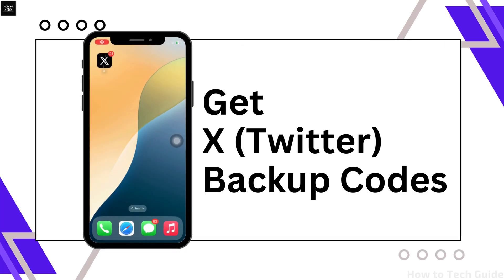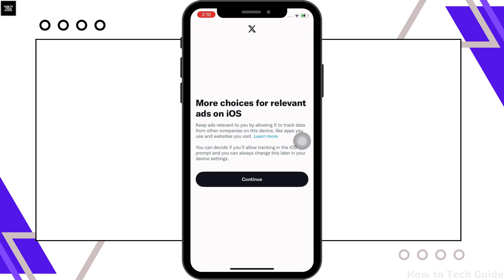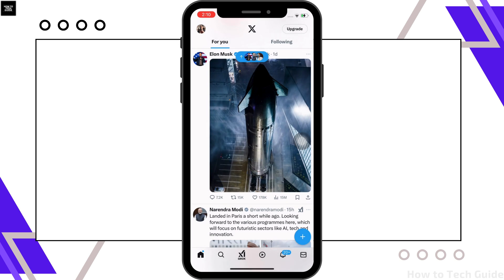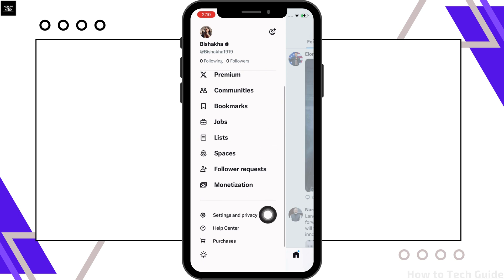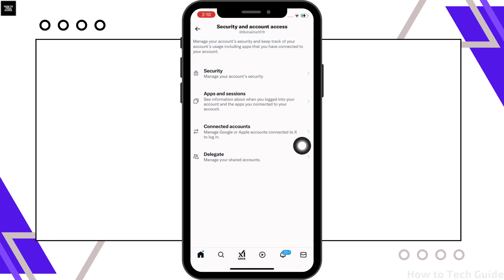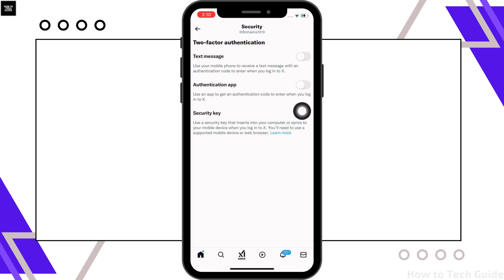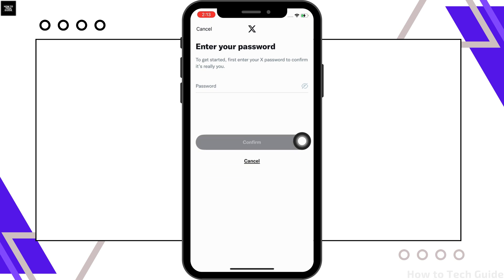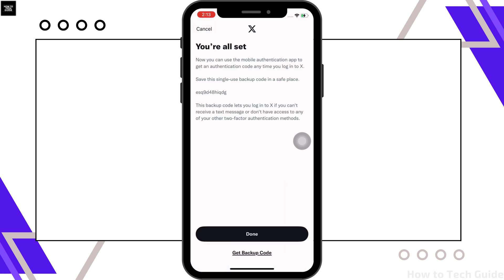How To Get Twitter (X) Backup Codes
Lost access to your Twitter (X) account and need backup codes? In this video, we’ll guide you through the step-by-step process to retrieve or generate Twitter (X) backup codes for account recovery. Whether you forgot your login details or lost access to two-factor authentication, this tutorial will help you regain access.

Timestamps:
00:00 – What are Twitter (X) backup codes?
00:10 – Step-by-step guide to retrieving Twitter backup codes